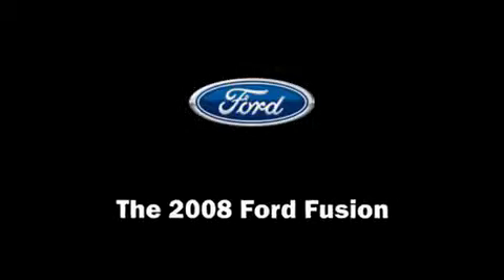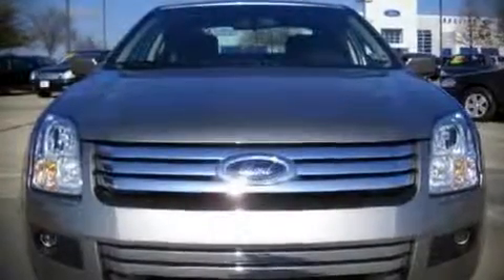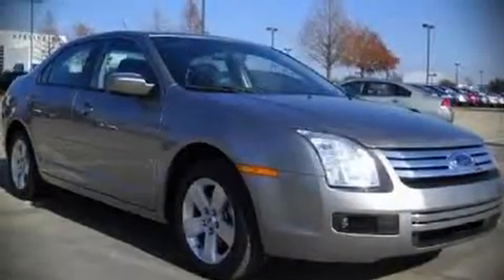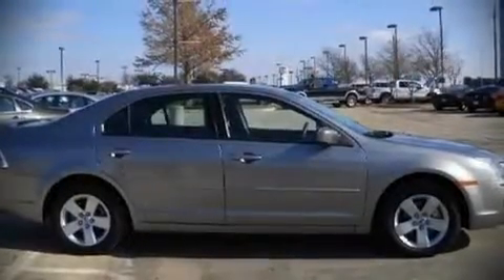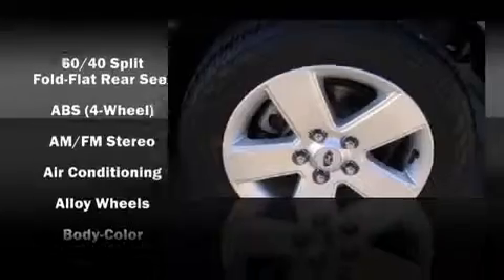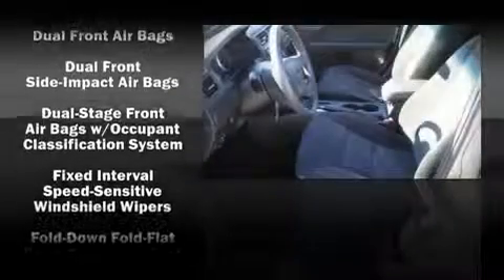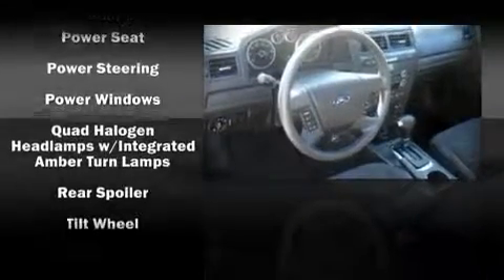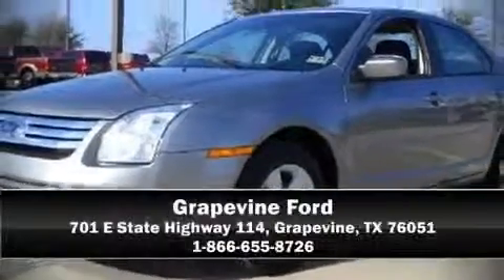2008 Ford Fusion SE Sedan in Grapevine, TX 76051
Grapevine Ford
701 E State Highway 114

The 2008 Ford Fusion. This 4 door, 5 passenger sedan has not yet reached the 50,000 mile mark It features an automatic transmission, front-wheel drive, and a 2.3 liter 4 cylinder engine. The following features are included: front bucket seats, a split folding rear seat, telescoping steering wheel, power door mirrors, power windows, remote keyless entry, and air conditioning. Alloy wheels sit inside the fenders, yielding an attractive, well proportioned stance. Ford also prioritized safety and security by including: Dual front impact airbags, Front SIDE impact airbags, HEAD curtain airbags, a panic alarm, and 4 wheel disc brakes with ABS. A Carfax history report indicates just one previous owner. We'd love to show you this vehicle in person.